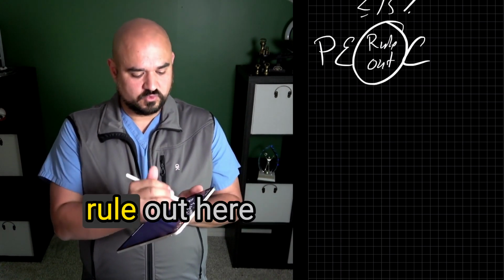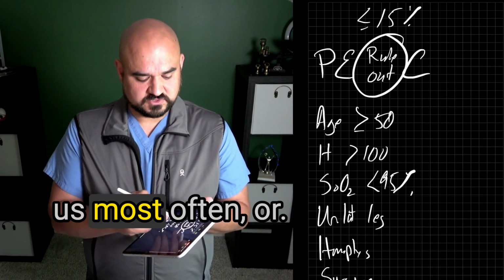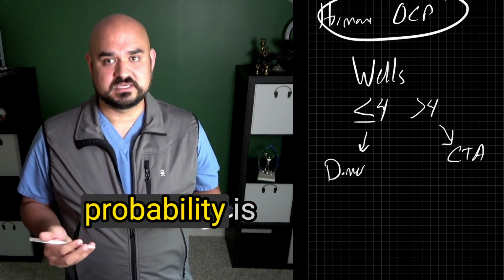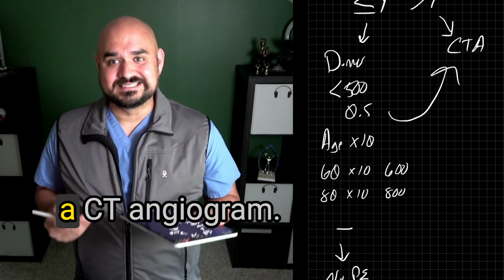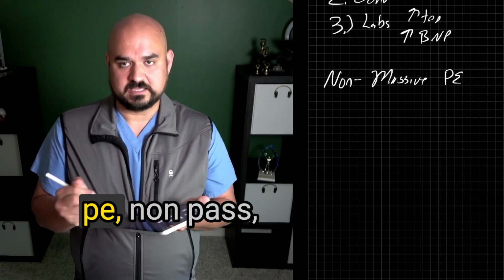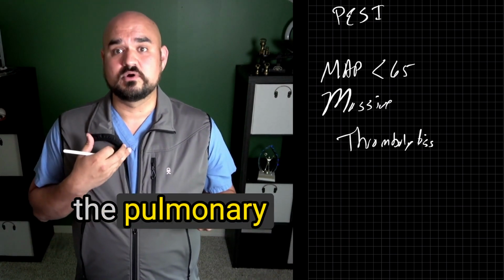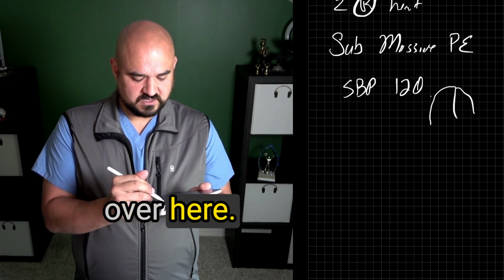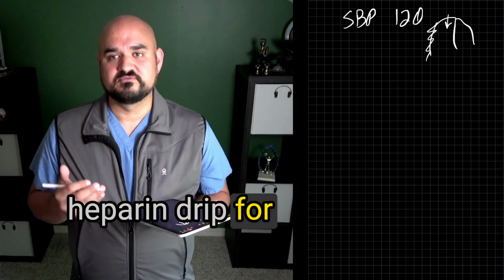Pulmonary embolism: diagnosis and treatment in the ED.